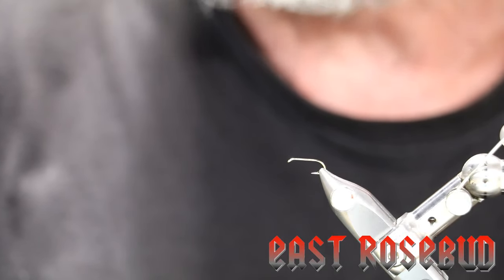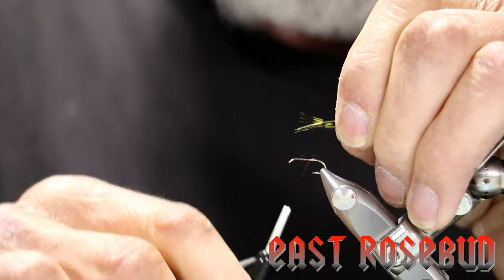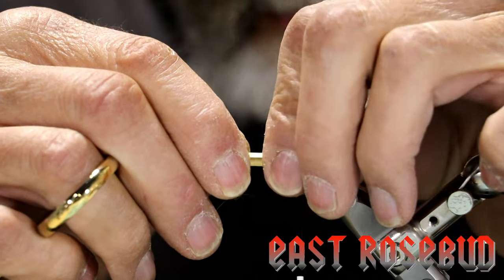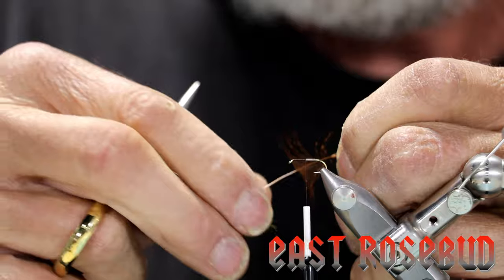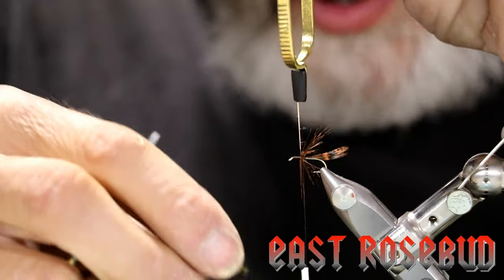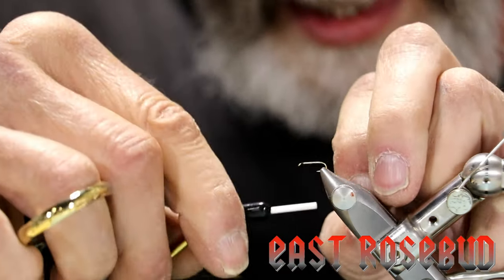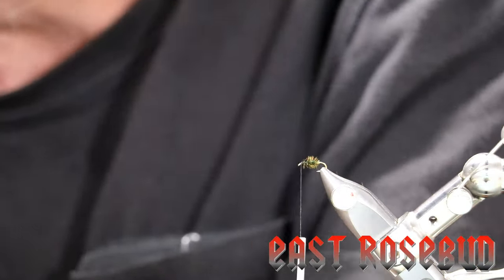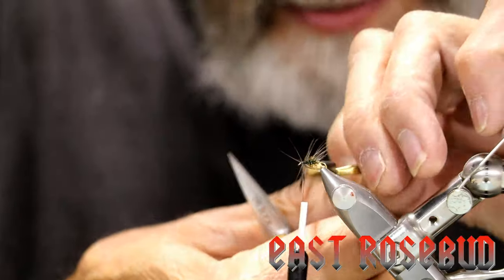Soft Hackle Tying Techniques - Part 2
Dave continues his demonstration on different techniques for tying soft hackles with various feathers.